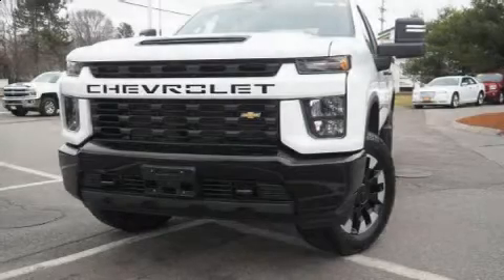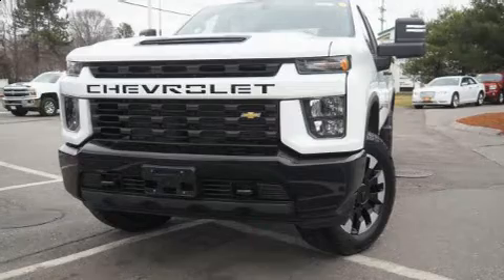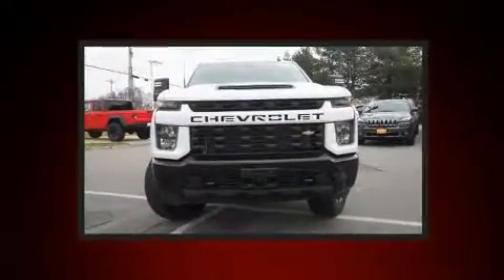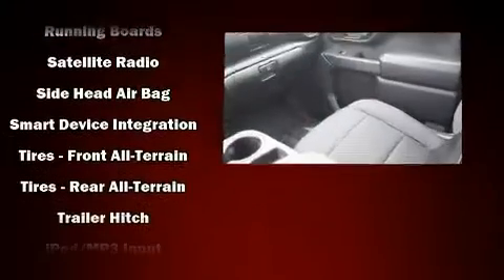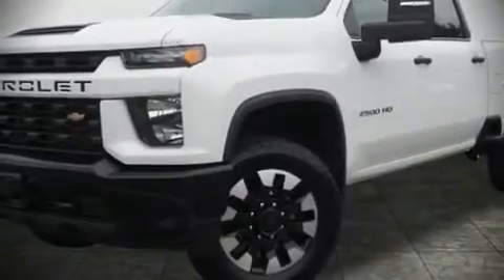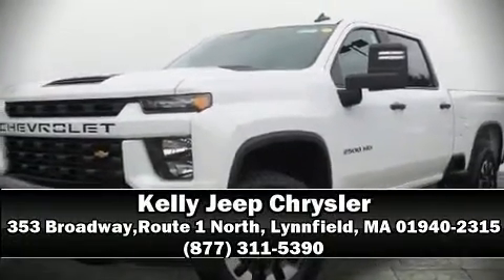2020 Chevrolet Silverado 2500HD 4WD Crew Cab 159 Custom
Come test drive this 2020 Chevrolet Silverado 2500HD. This 4 door, 6 passenger truck still has less than 10,000 miles! Under the hood you'll find an 8 cylinder engine with more than 400 horsepower, providing a smooth and predictable driving experience. Four wheel drive allows you to go places you've only imagined. Chevrolet prioritized fit and finish as evidenced by: a front bench seat, turn signal indicator mirrors, remote keyless entry, cruise control, a trailer hitch, a bedliner, and power windows. Audio features include an AM/FM radio, and 6 speakers, providing excellent sound throughout the cabin. Chevrolet also prioritized safety and security with features such as: dual front impact airbags with occupant sensing airbag, front side impact airbags, traction control, brake assist, ignition disabling, and 4 wheel disc brakes with ABS. Various mechanical systems are monitored by electronic stability control, keeping you on your intended path. We have a skilled and knowledgeable sales staff with many years of experience satisfying our customers needs. They'll work with you to find the right vehicle at a price you can afford. Please don't hesitate to give us a call.